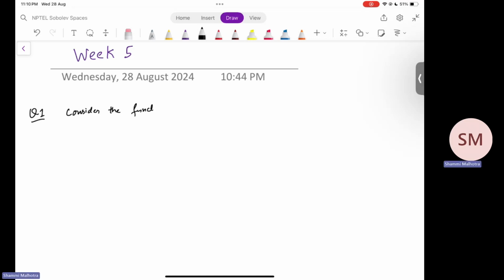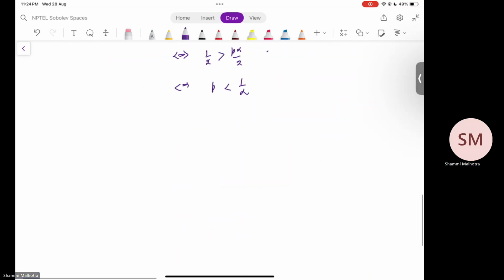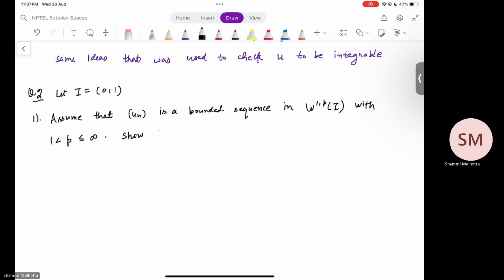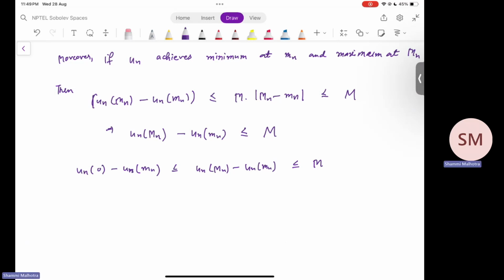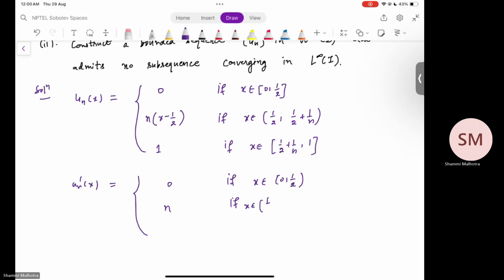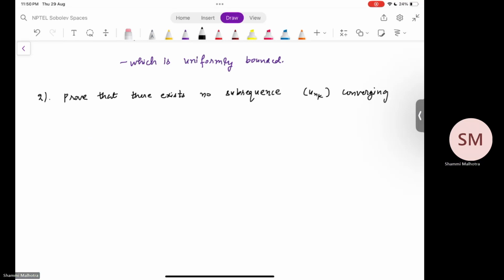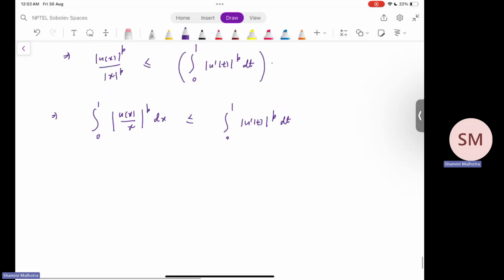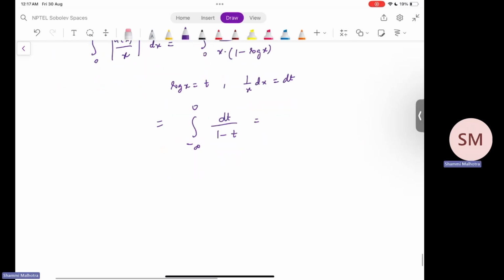Week 5: Sobolev Spaces and Partial Differential Equations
Delve into the intricate world of Sobolev spaces in this educational video. We discuss some of the finer properties of Sobolev space functions, using carefully selected problems to illustrate key concepts. Topics include:

Understanding Sobolev Spaces: A brief overview of Sobolev spaces and their significance in analysis.
Fine Properties: Explore the detailed properties of Sobolev space functions, including regularity, embedding theorems, and more.
Problem-Solving: Work through questions that highlight these properties and deepen your understanding.
Perfect for advanced math students and anyone interested in functional analysis.